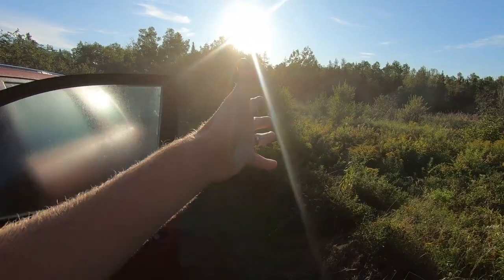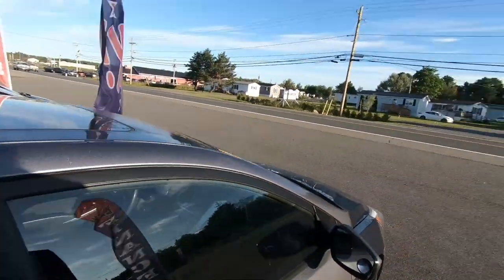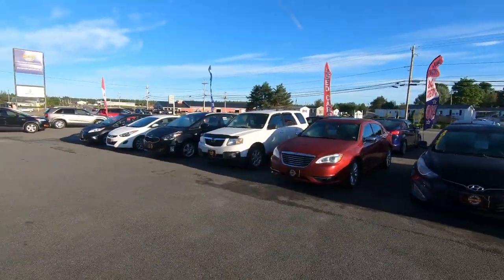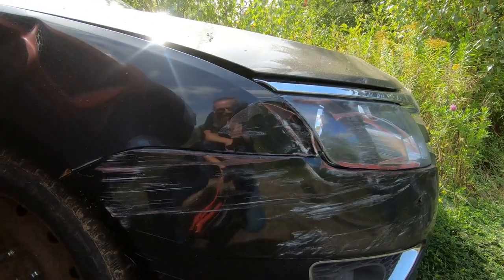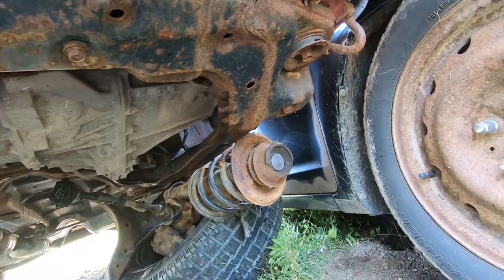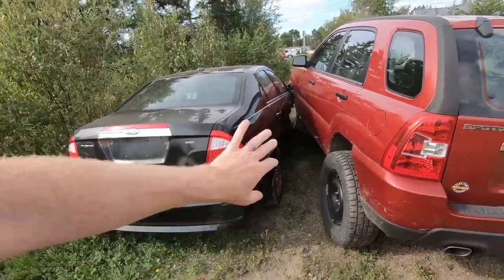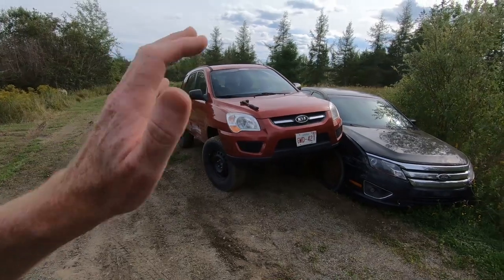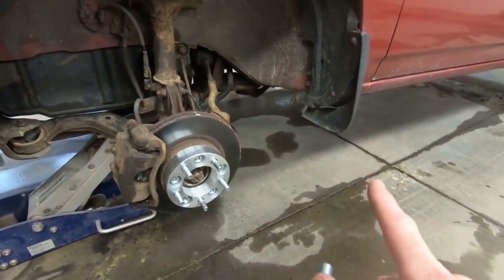I MAY HAVE DESTROYED MY 2009 KIA SPORTAGE